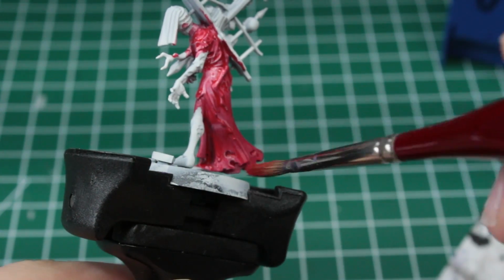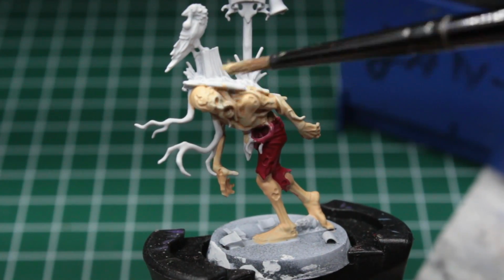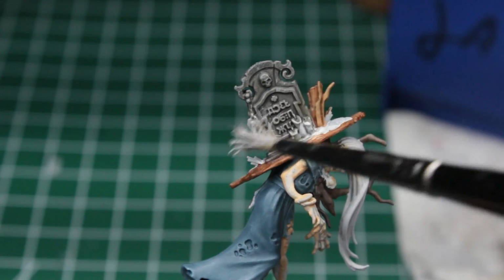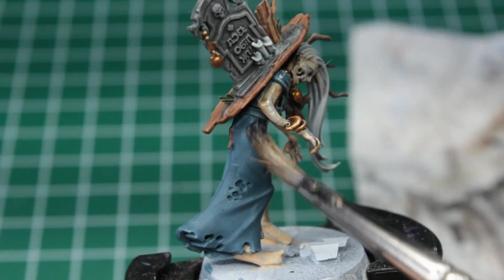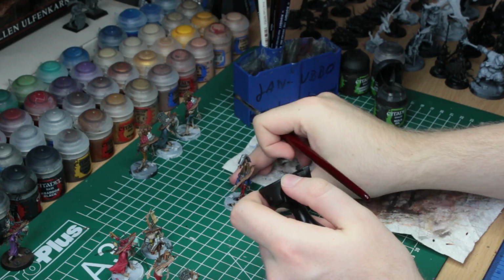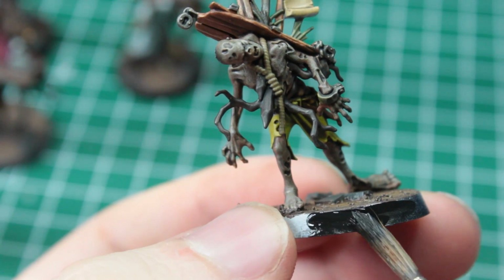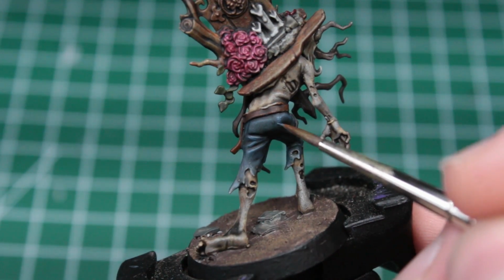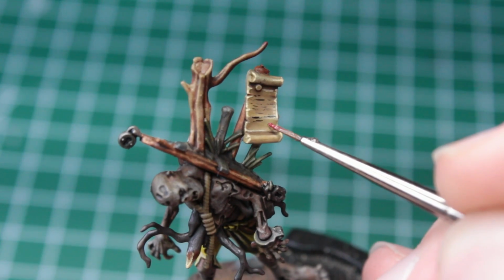Speedpainting Warhammer Quest Cursed City: Deadwalker Zombies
Ohohohohoho, now there’s really no going back. Usually, I’d need 7 – 10 DAYS hands on painting time for models of this level of detail. Let’s see if we can shave it down to 1! :D Without missing out on the quality of course.

Btw. My last video almost hit 300 views by the time this one comes out, which is why I’m feeling absolutely ecstatic! Thank you all so SO much for all your support and nice comments (^\^)b

Painting Guide
For these models I solely used Citadel paints from Games Workshop. I unfortunately have no reference to the paints of other brands, but no worries, I’m sure you’ll also do a nice job, even if you don’t own Citadel paints.

Clothes:
- Mephiston Red
- Dark Reaper
- Flashgitz Yellow
- Zandri Dust
- Apothecary White
- Xereus Purple

Skincolours:
- Kislev Flesh
- Ushabti Bone
- Administratum Grey

- Gorfang Brown
- Zandri Dust
- Administratum Grey

Tombstones:
- Mournfang Brown
- Zandri Dust

- Skavenblight Dinge
- Administratum Grey

Roots:
- Abbadon Black and Gorfang Brown mixed in a 1:1 ratio
Raven and Rats:
- Dark Reaper

Plants:
- Calliban Green
- Khorne Red

Metal:
- Gehennas Gold
- Leadbelcher
- Balthasar Gold
- (Nihilakh Oxide)

Base:
- Stirland Mud
- Zandry Dust
- XV-88
- Abbadon Black

Washes:
- Nuln Oil
- Agrax Earthshade
- Carrobourg Crimson

LINKS